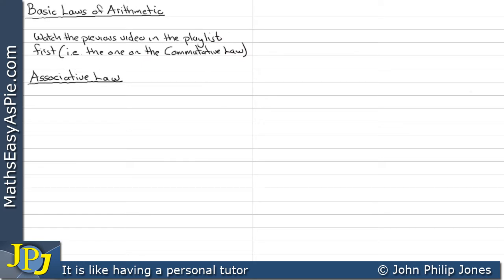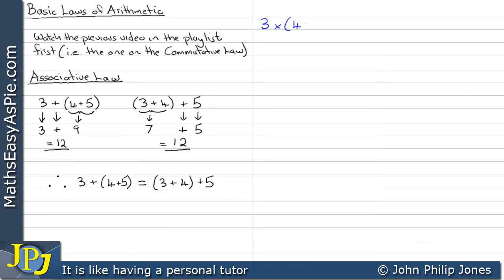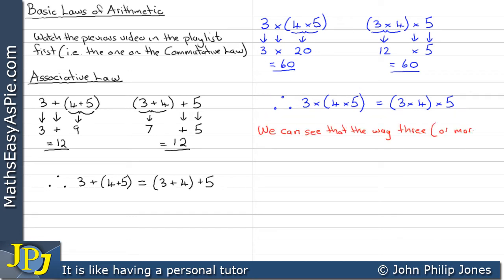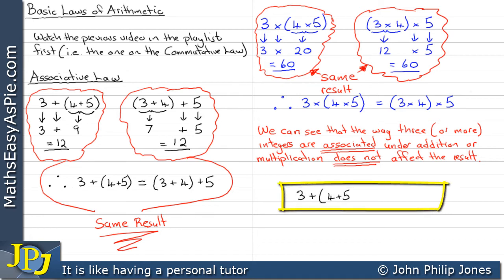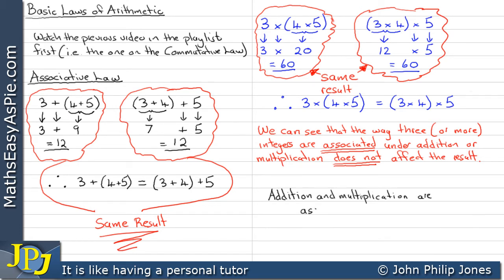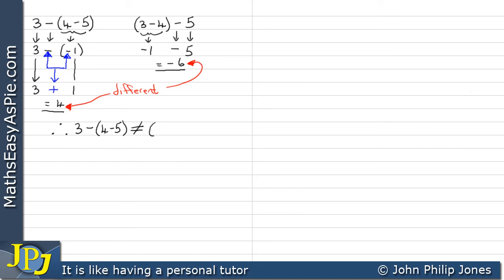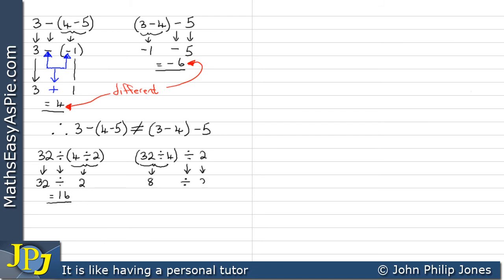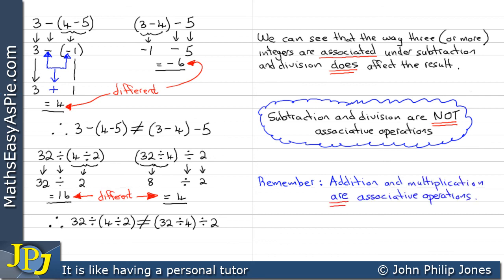Associative Law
Describes the Arithmetic Associative Law using examples